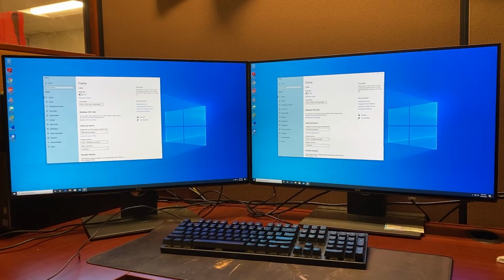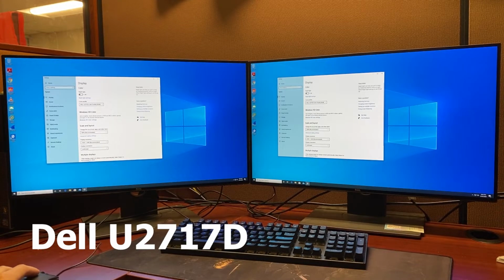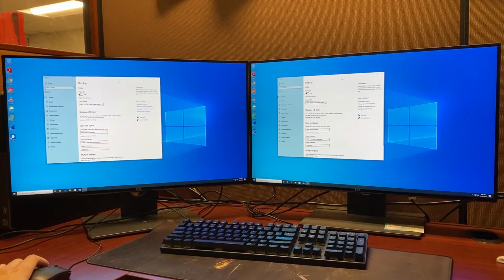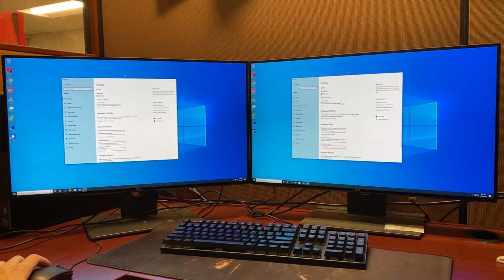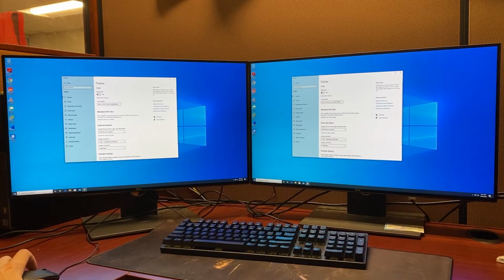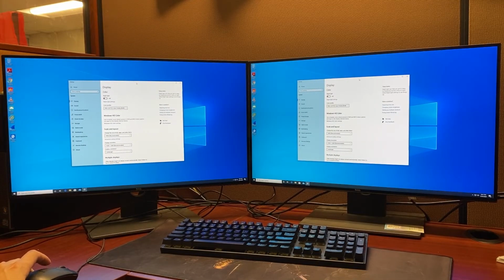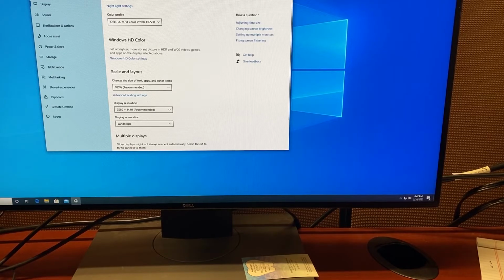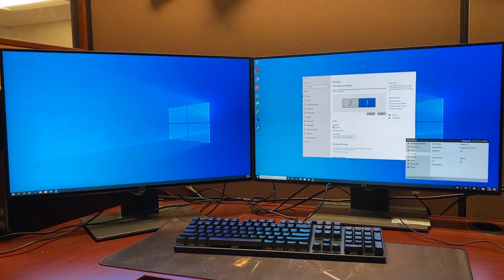[FIXED] Dell U2717D monitors will duplicate but not extend (DisplayPort daisy chain)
This video shows how to get extend desktop working on a set of Dell U2717D monitors when using DisplayPort cables to daisy chain them together.  This is done by setting MST to on in the monitor settings